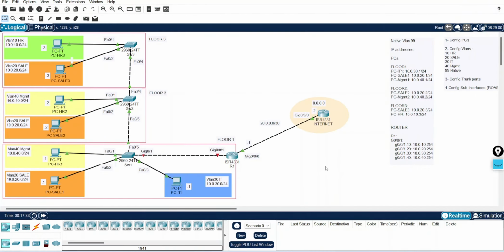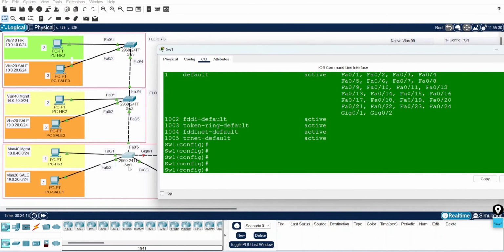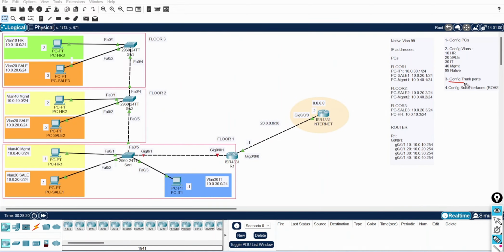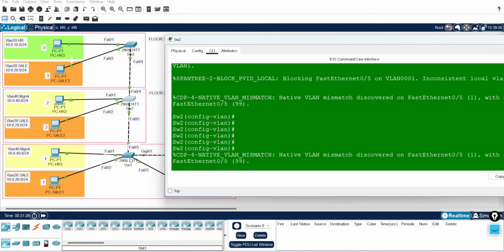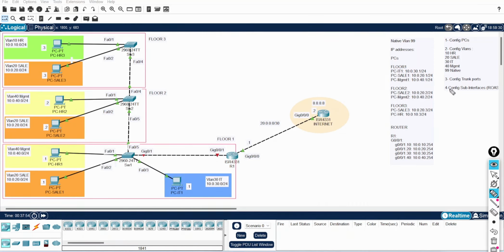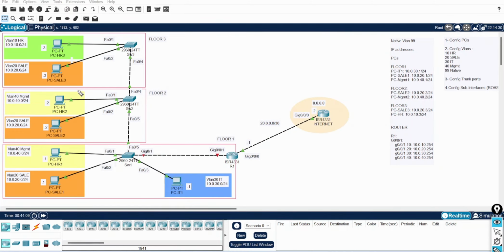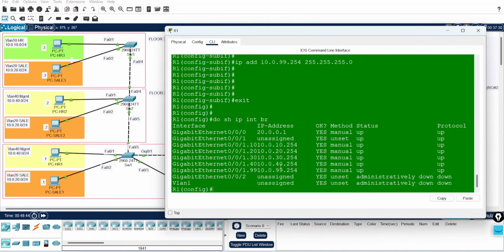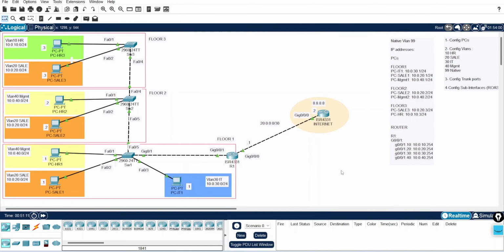CCNA Labs - ROAS (Router On A Stick)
Discover Router on a Stick Lab: VLAN setup, trunking, and inter-VLAN routing made easy.
Learn through practice

0:00 INTRO
0:25 PCs IP Config
1:42 VLANs Config
5:12 Trunk ports Config
10:26 Assign Ports to VLANs
12:54 ROAS Config
16:09 Testing ROAS
18:10 OUTRO